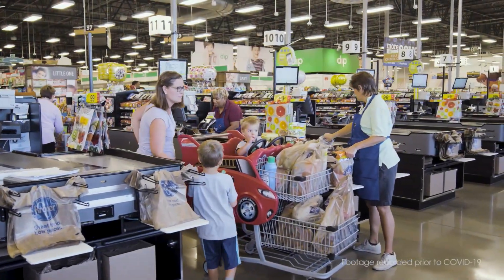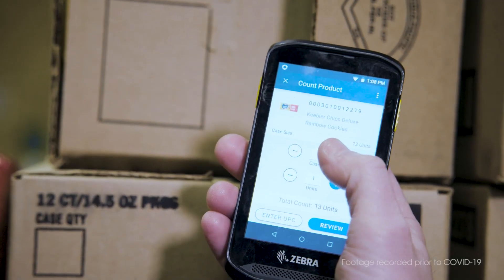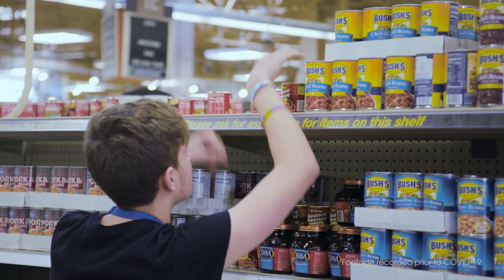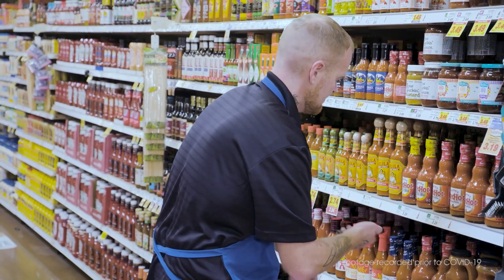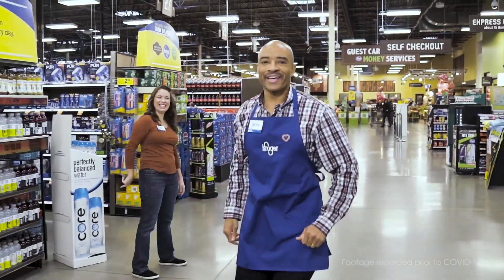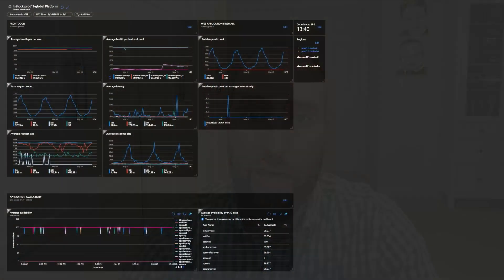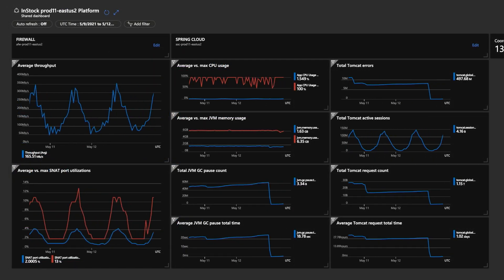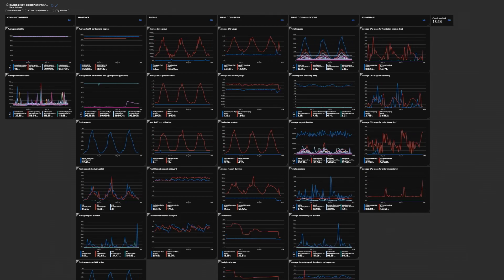Kroger shares how they Migrated their stock management Java application to Azure at Microsoft Build.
Doug Wilson Sr Director of Software Engineering from Kroger, joins Customer Tech Talks at Microsoft Build. To share how Kroger migrated their on-premises Java application to Azure to scale their stock management process across their US based stores. Learn how they planned and executed their migration, and how Java on Azure continues to drive great experiences for their customers